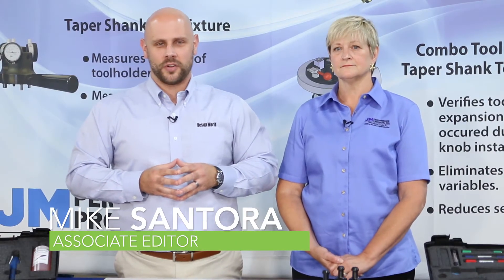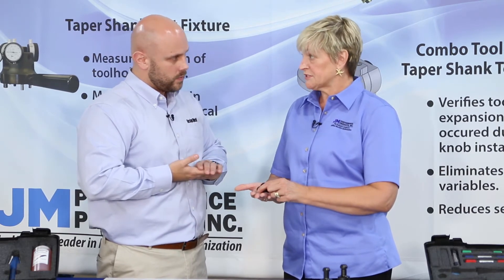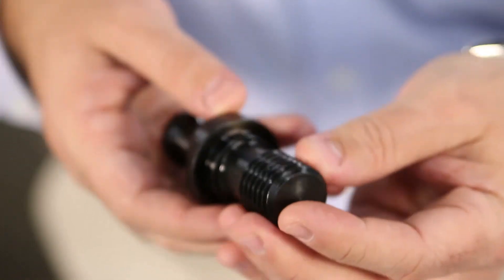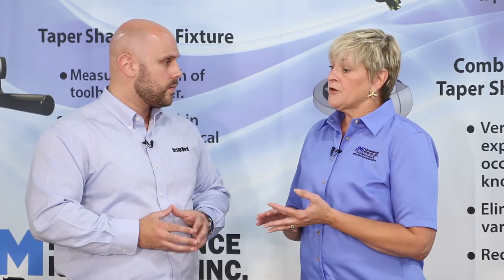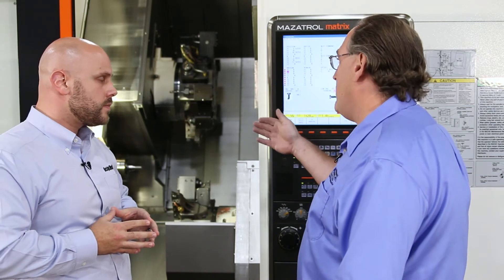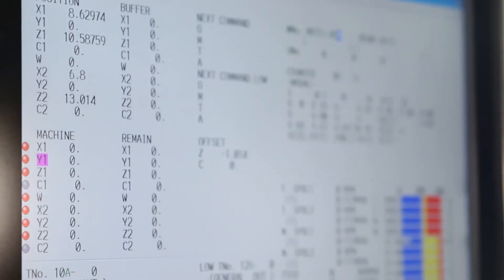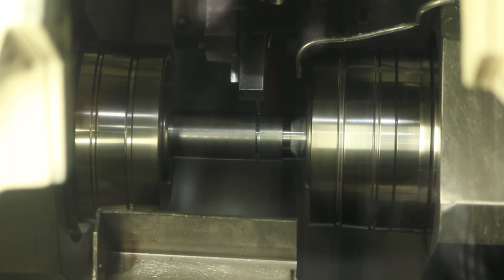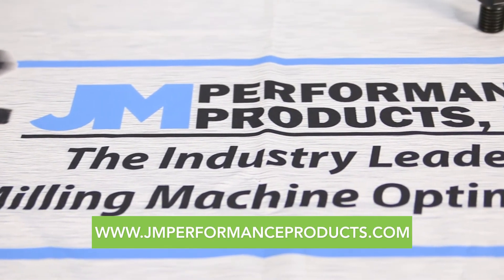High torque retention knobs: small investment, big gains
Robbie McKee and Craig Fischer of JM Performance Products talk applications, benefits, and manufacturing processes for the company's high-torque retention knobs.